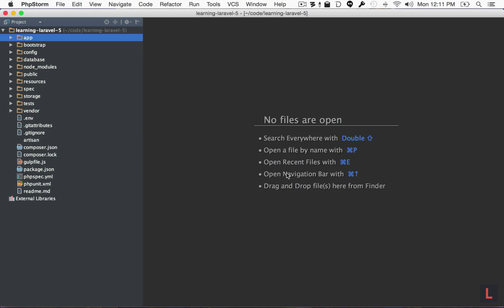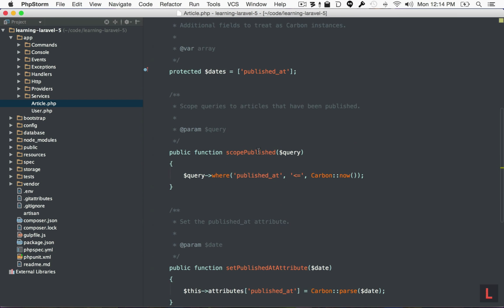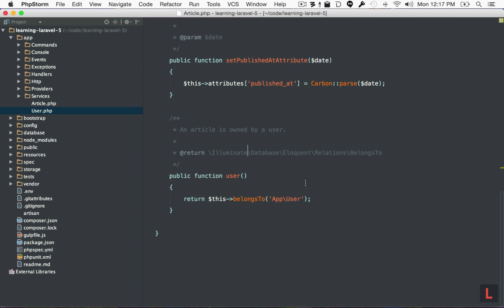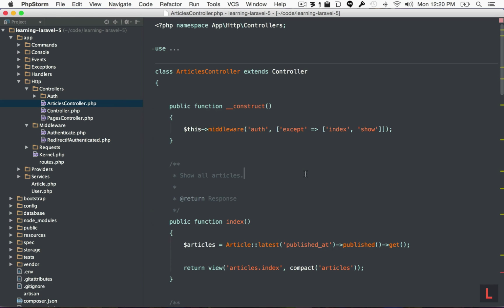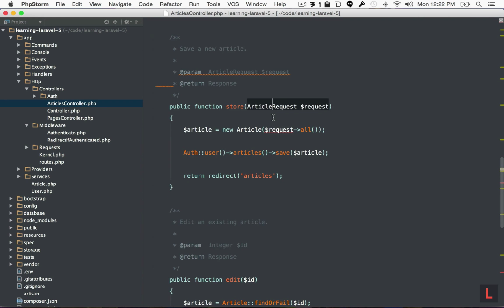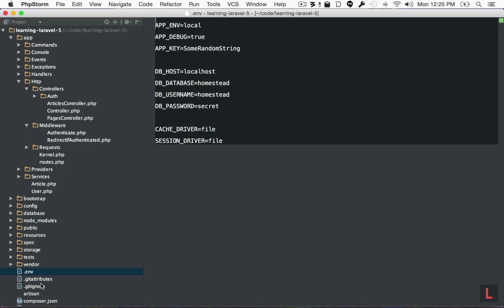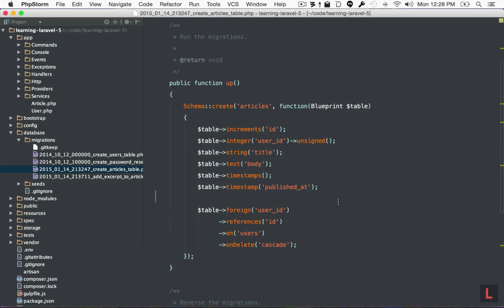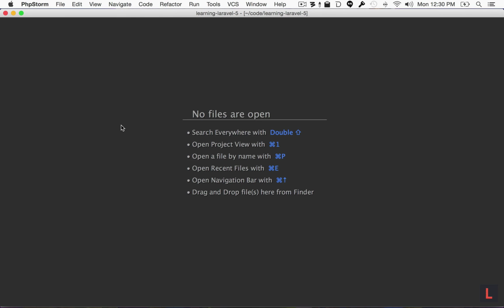17 Midterm Review